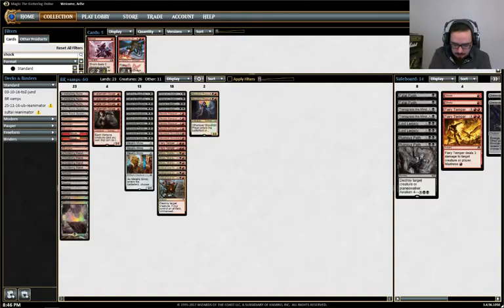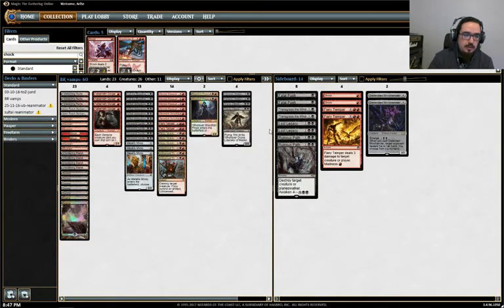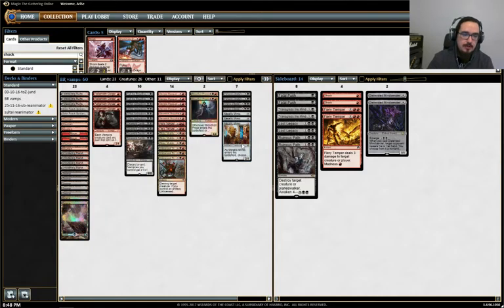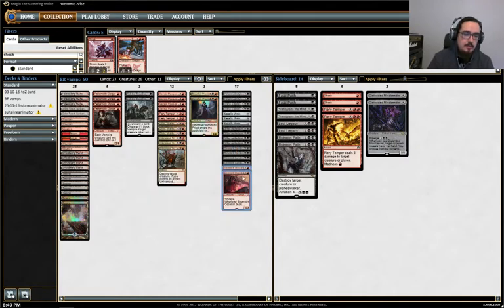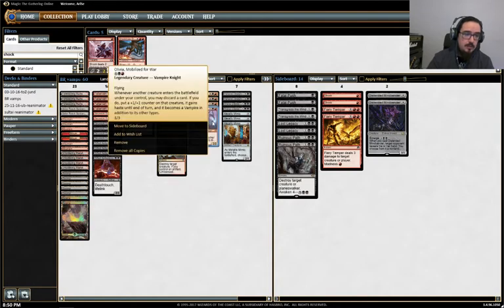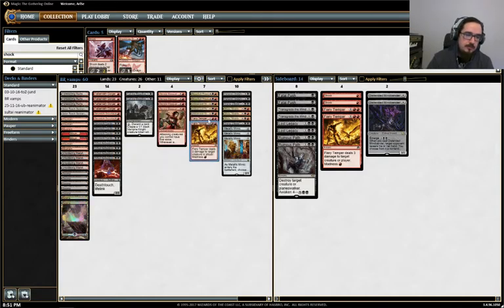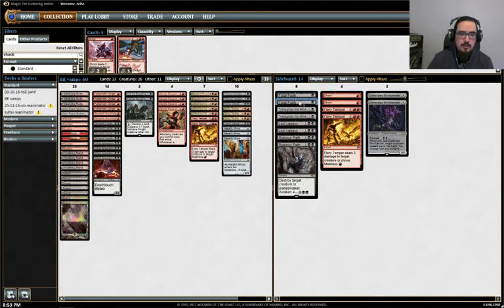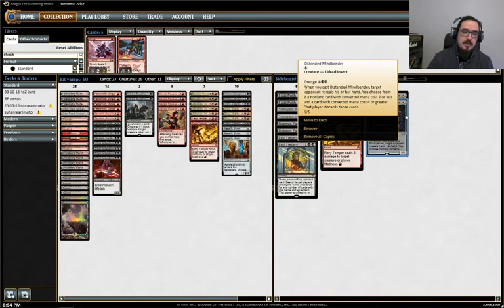Casual to Competitive: Standard Black Red Vampires Deck Tech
Deck Tech for this weeks Casual to Competitive featuring Standard Black Red Vampires.